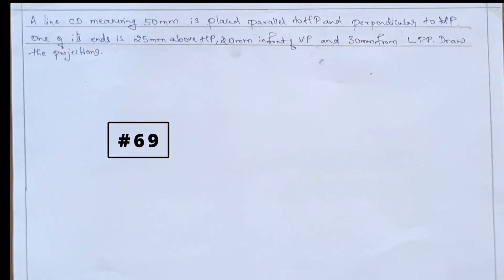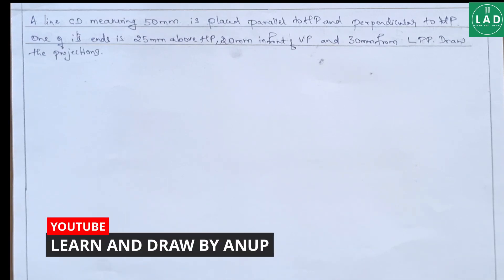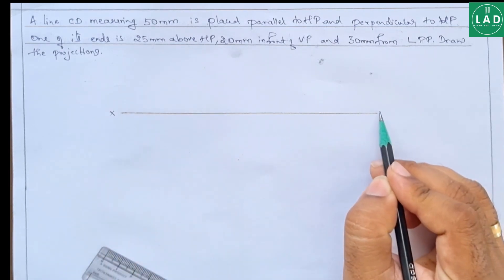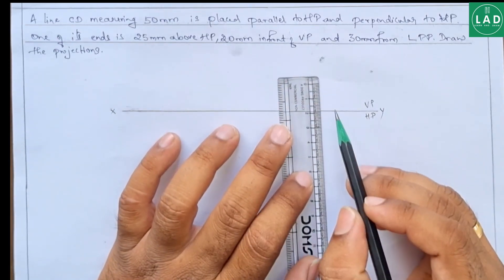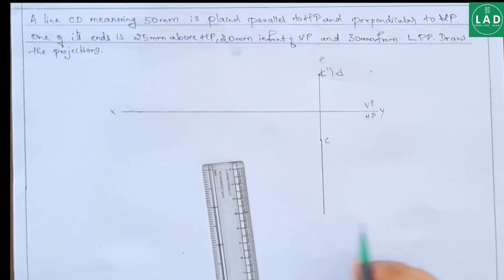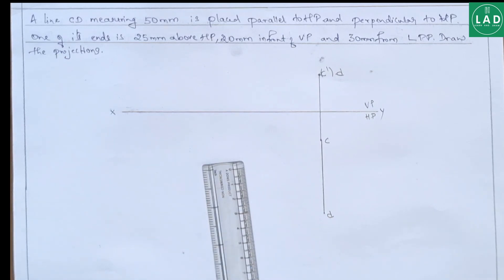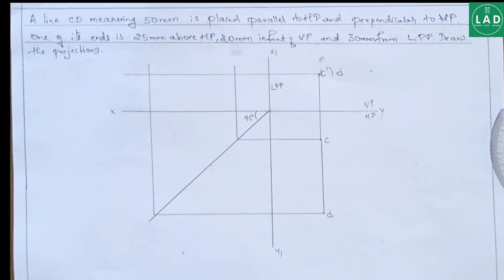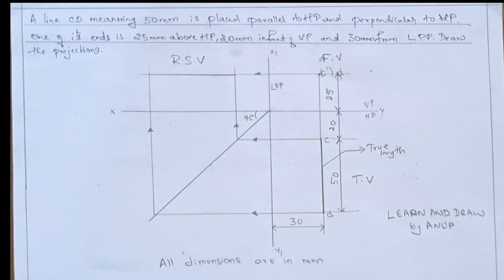PROJECTION OF LINES-EXAMPLE 4 | LEARN AND DRAW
A line is defined as an object with one dimension. i.e ,length . Projection of straight lines is one of the important concepts of Engineering Graphics/Drawing . In this video an Example  4 on Projection of Straight Lines is explained in drawing sheet . This video is intended for 1st year Engineering/Diploma students.